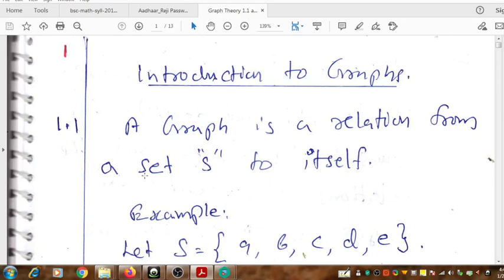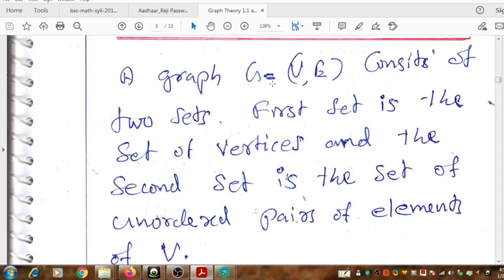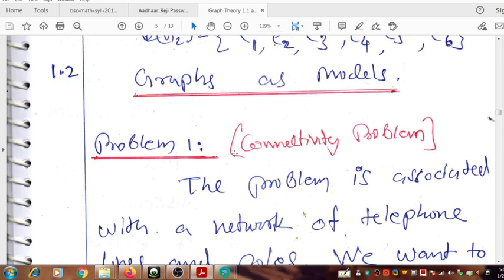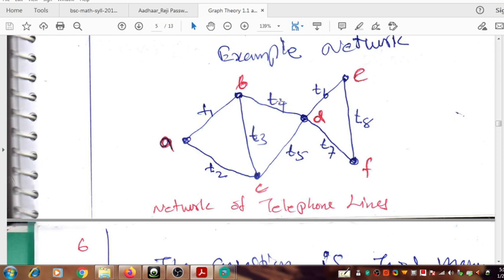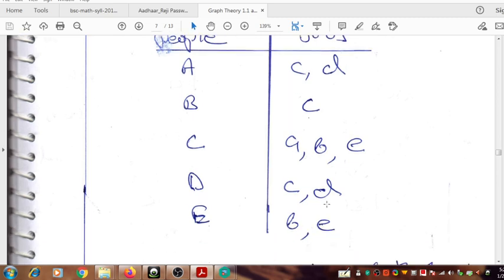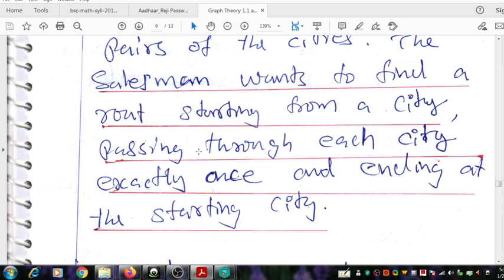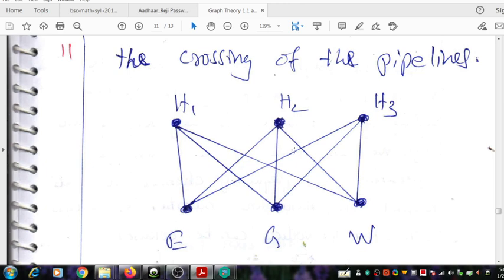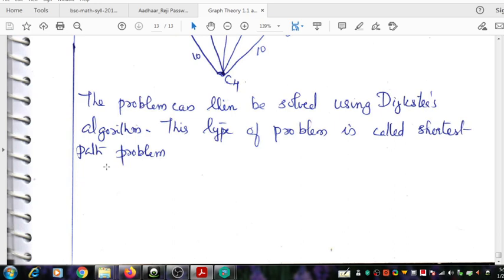Graph Theory Sections 1 1 and 1 2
Graph Theory Section 1.1 and 1.2